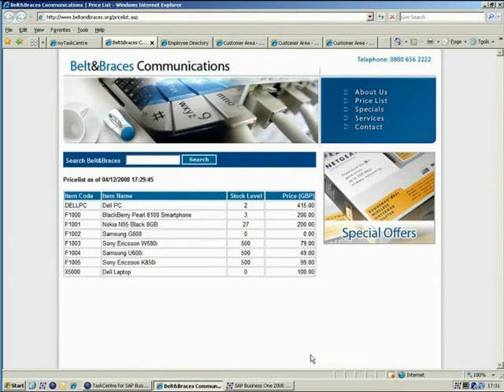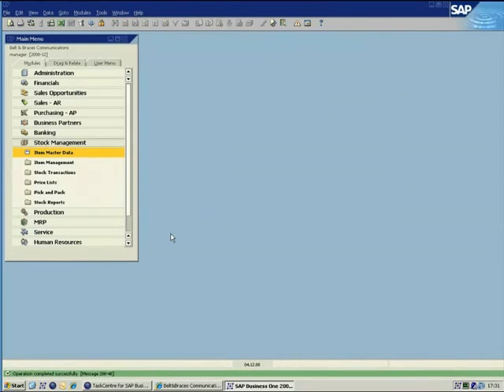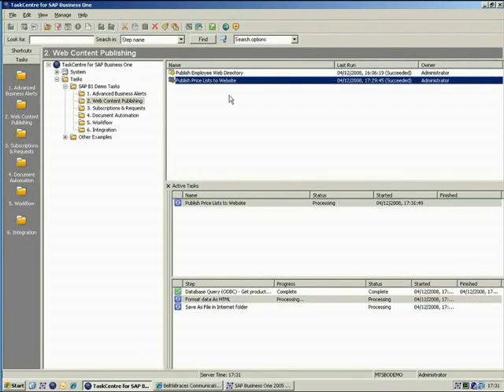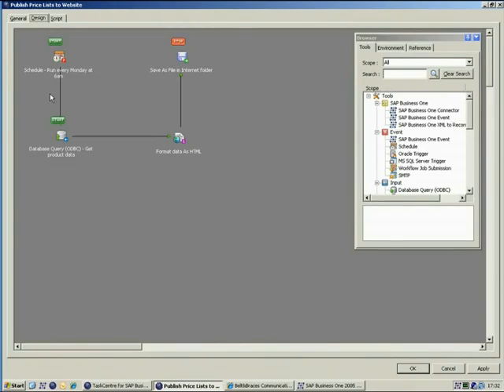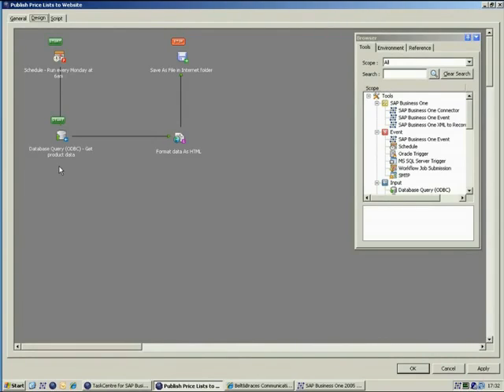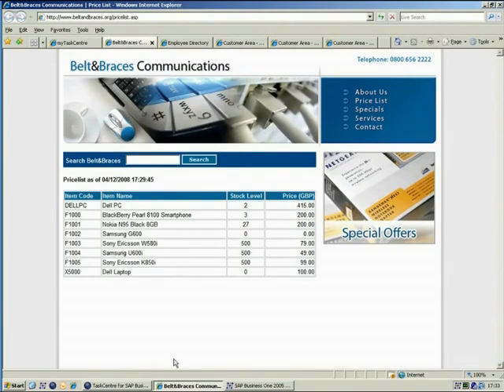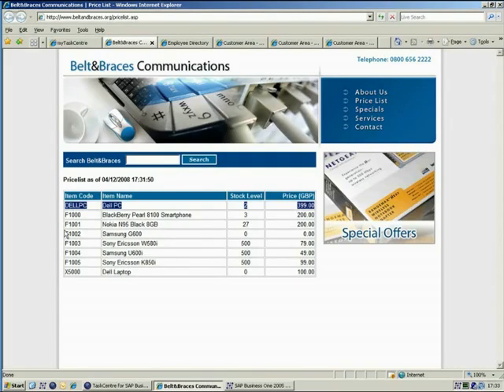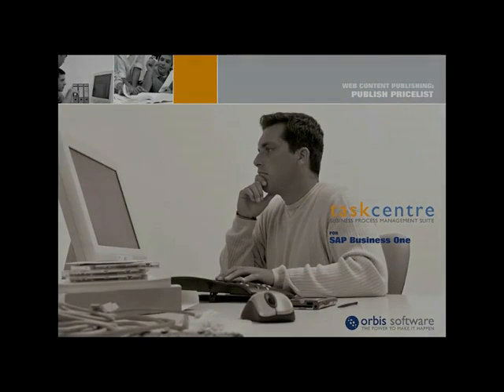TaskCentre for SAP Business One Web Content Publishing - Publish Pricelist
This video demonstrates how TaskCentre can be used to automatically update a website by publishing price lists from SAP Business One